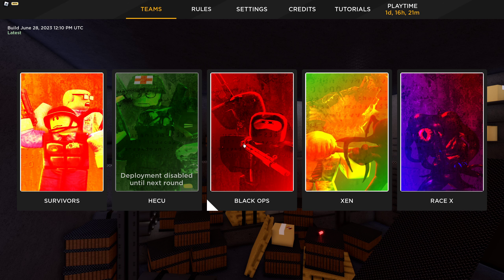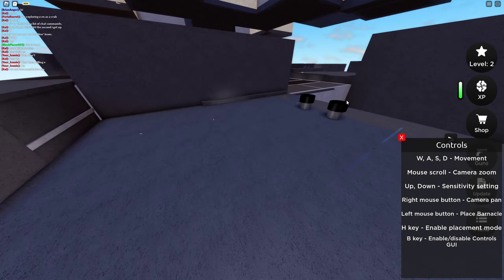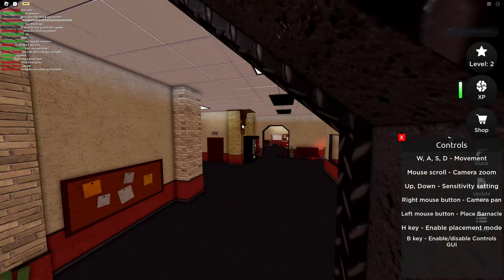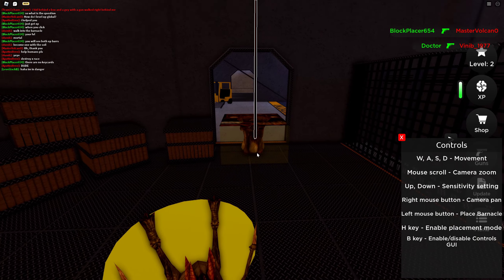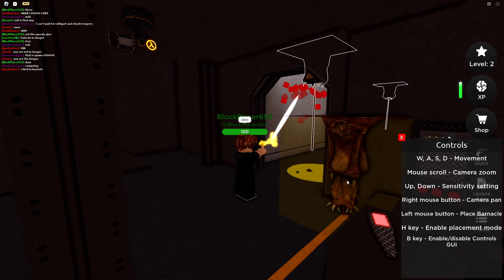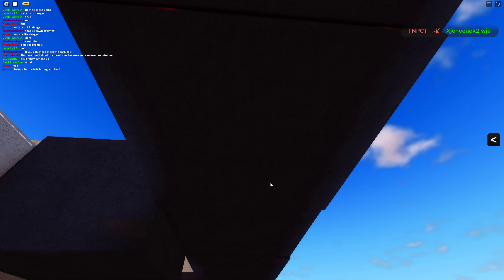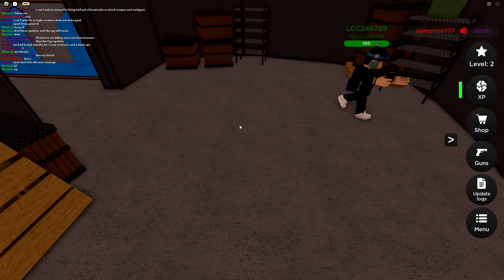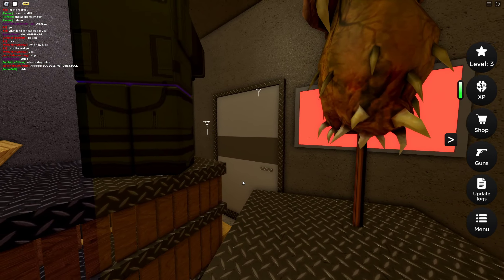SUMMONING BARNACLES ALL AROUND BLACK MESA IN ROBLOX HEADCRAB INFECTION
Hey guys in this roblox headcrab infection video we play as the new barnacle controller which allows us to fly around the map and summon barnacles to capture unsuspecting players.